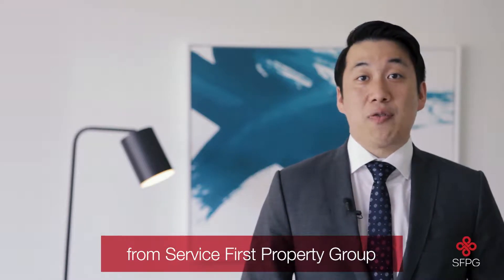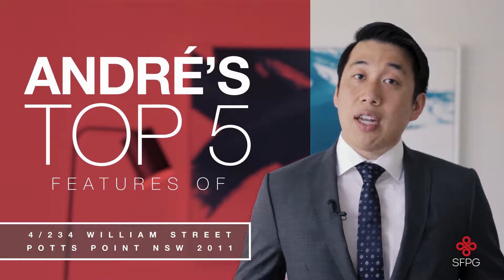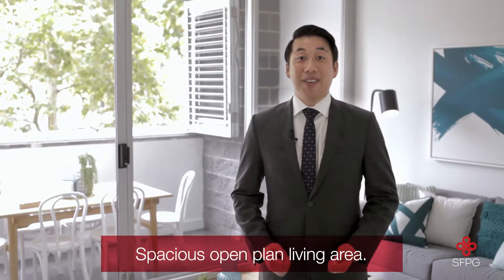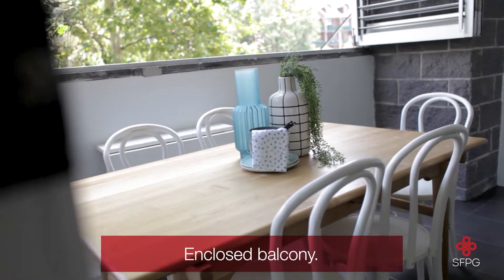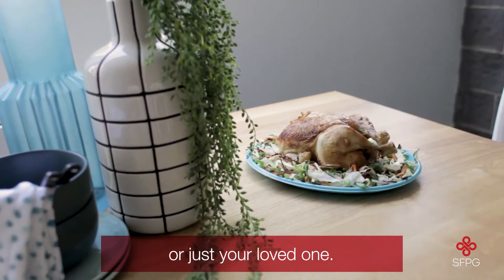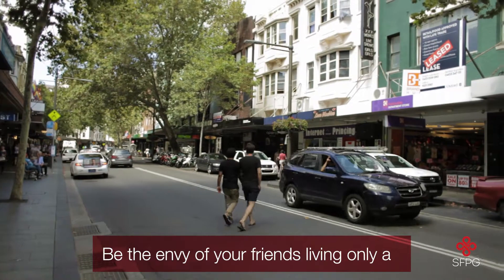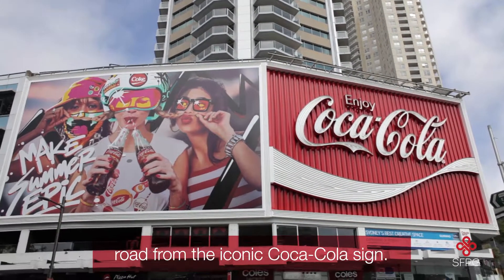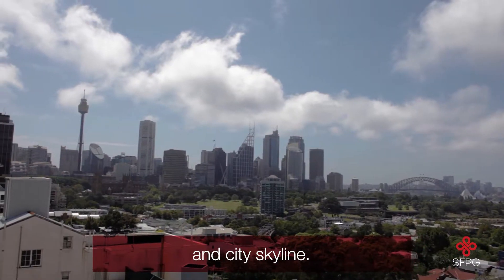Andre's Top 5 Features of 4/234 William Street Potts Point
Executive Inner City Living with Resident Access to Spectacular Rooftop Views

Nestled in the contemporary and boutique “Banque Apartments” complex, this beautiful one bedroom apartment features spacious interiors, timber floorboards throughout and an abundance of natural light. It also boasts an extremely desirable location, with only foot steps to the iconic Coca Cola sign, Train Station, Coles and some of the best Bars/Restaurants Sydney has to offer. Residents of the boutique complex can also enjoy exclusive access to the building’s rooftop, showcasing unparalleled views of the Harbour Bridge, Opera House and Sydney’s beautiful City skyline, making this apartment a perfect starter to the inner east property market or a lucrative investment opportunity for the savvy investor.

- One spacious bedroom with built-in-wardrobes

- Large and bright living area leading out to sun-filled private loggia perfect for semi-alfresco dining

-Modern gas kitchen with sleek stainless-steel benchtop and appliances including dishwasher

-Contemporary tiled bathroom and separate internal laundry

-Rooftop terrace access for owners only, showcasing spectacular views of the Harbour Bridge, Sydney Opera House and City Skyline

-Amazing location, inner city living at the gateway to Potts Point, Woolloomooloo and Sydney CBD

-Located only 3 mins walk to Kings Cross Station and 1 min walk to Coles and the iconic Coca Cola Sign

-Surrounded by some of the best Bars and Restaurants Sydney has to offer including Cho Cho San, Apollo and Monopole

-Great opportunity to enter the inner city property market for an owner occupier or an investor wanting fantastic potential on returns